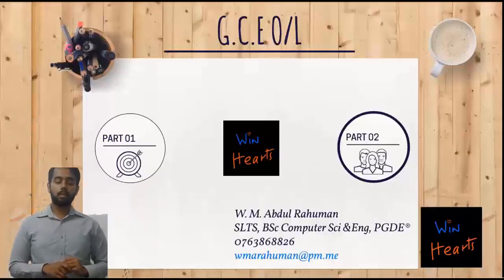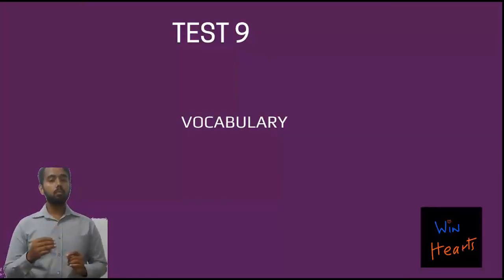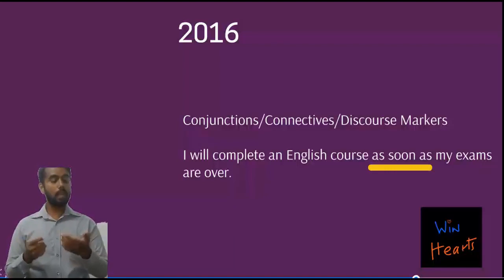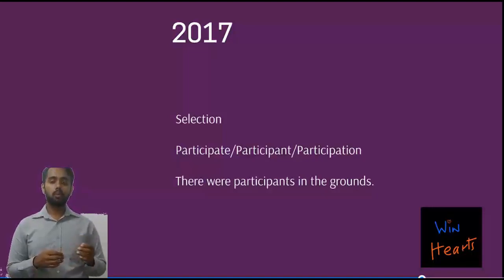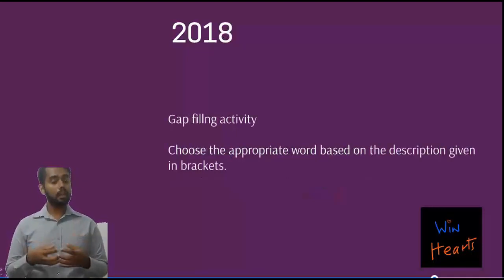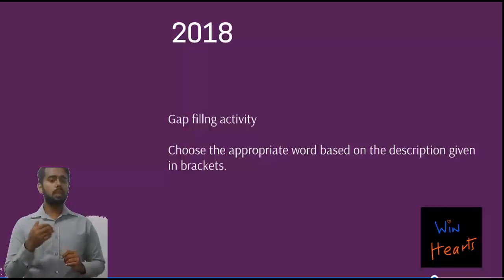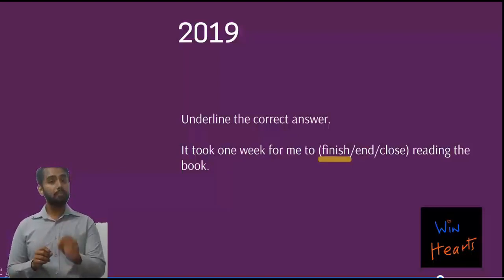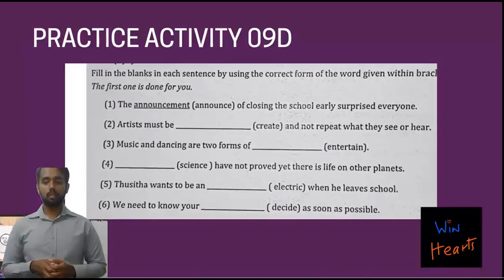How to complete Test 09?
This Video analyses into Test 09 of the G.C.E. Ordinary Level Paper. Also the knowledge on connectives/discourse markers are needed.